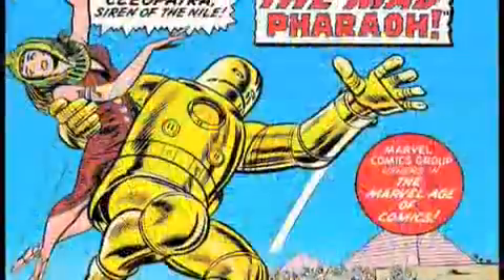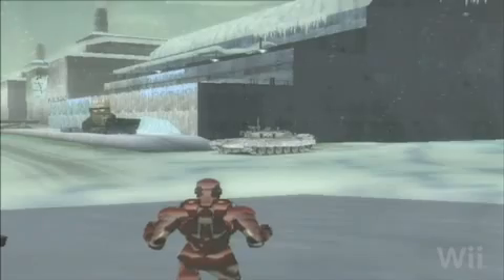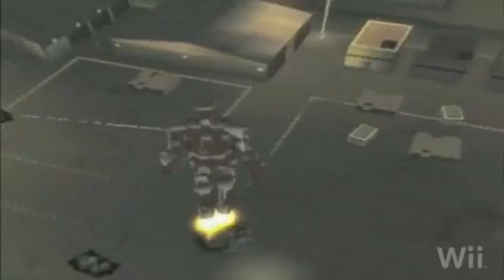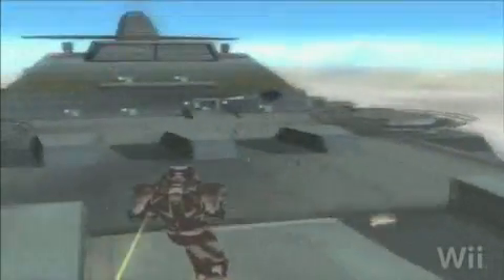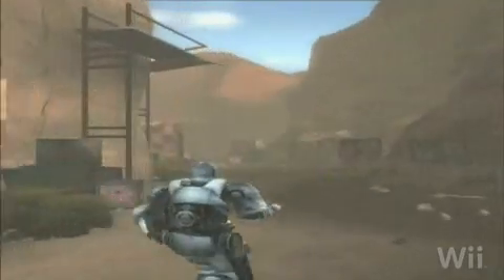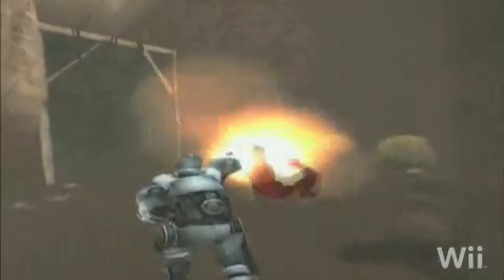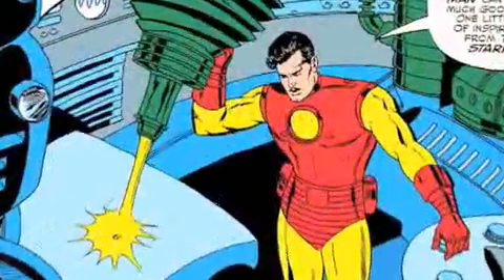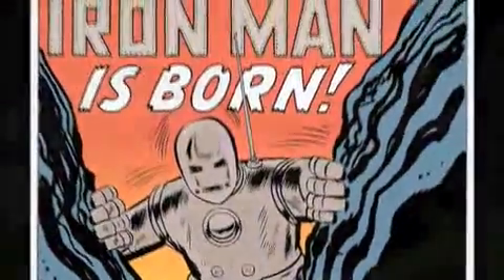Iron Man (Wii) - The Making of the Videogame, Wii Edition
Video di Iron Man per Wii